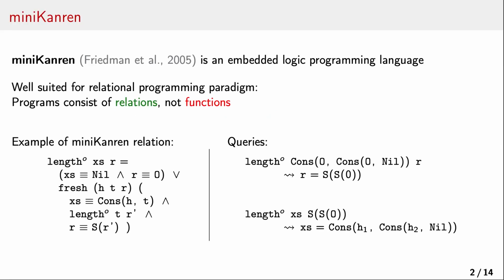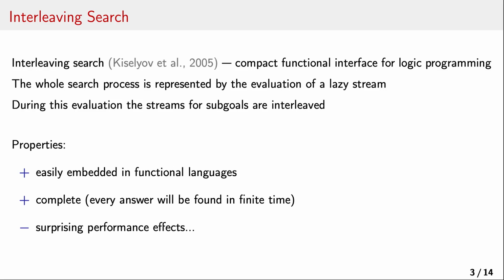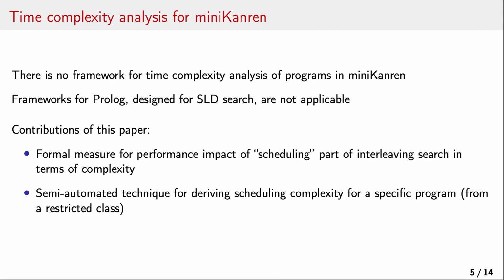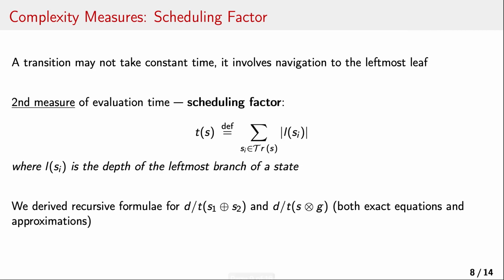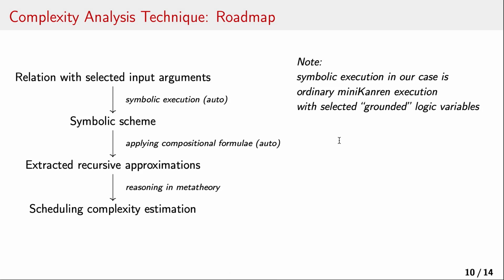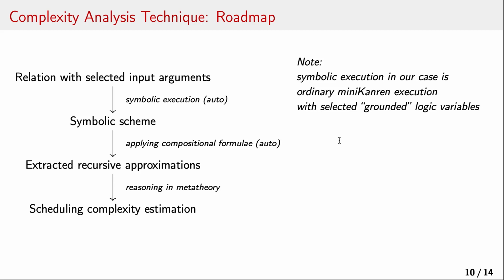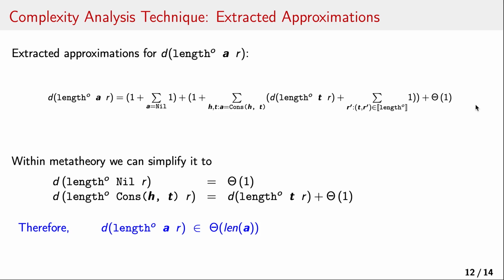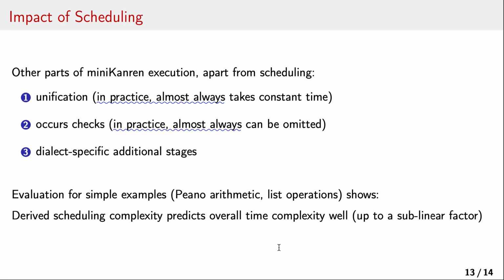[FLOPS 2022] Scheduling Complexity of Interleaving Search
Scheduling Complexity of Interleaving Search
Dmitry Rozplokhas, St Petersburg University, Russia

miniKanren is a lightweight embedded language for logic and relational programming. Many of its useful features come from a distinctive search strategy, called interleaving search. However, with interleaving search conventional ways of reasoning about the complexity and performance of logical programs become irrelevant. We identify an important key component — scheduling — which makes the reasoning for miniKanren so different, and present a semi-automatic technique to estimate the scheduling impact via symbolic execution for a reasonably wide class of programs.